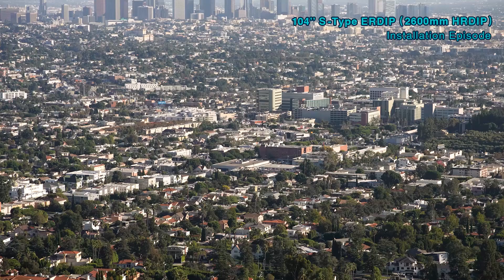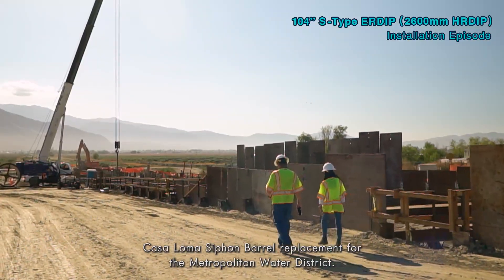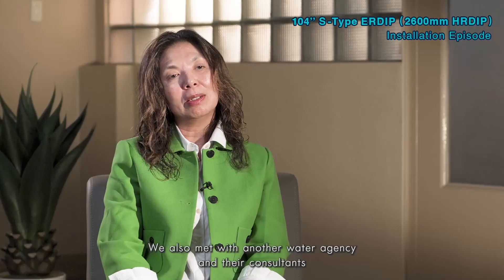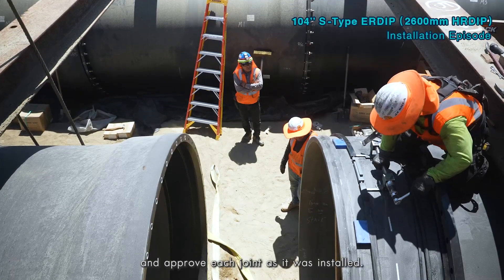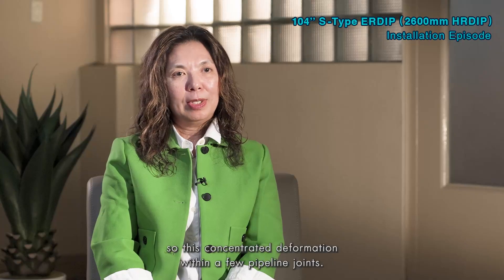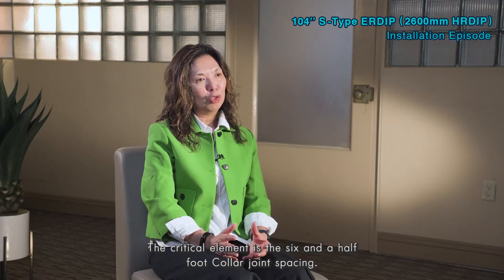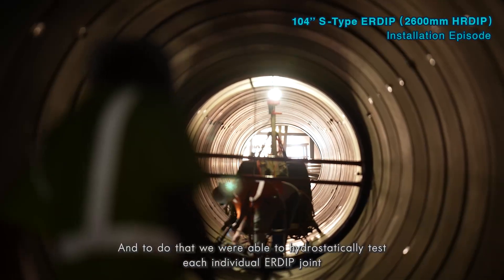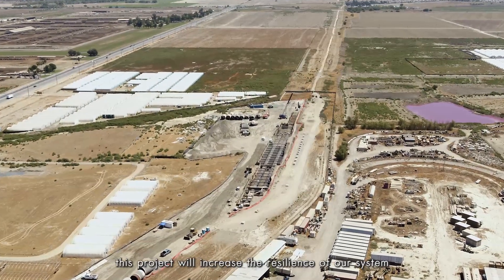104" S-Type ERDIP (2600mm HRDIP) Installation Episode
This video shows 104" S-Type ERDIP (2600mm HRDIP) installed in USA. HRDIP can withstand large ground movements caused by earthquakes, hurricanes, subsidence, landslides and other natural disasters.